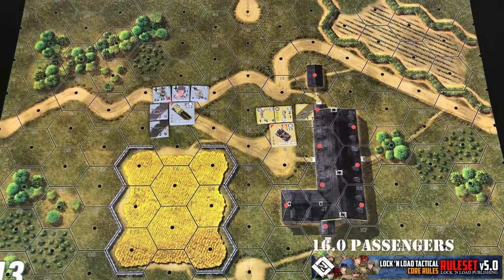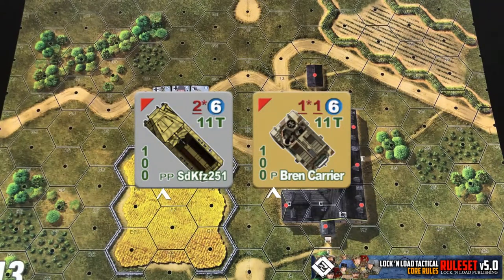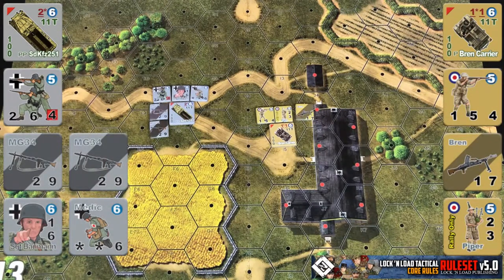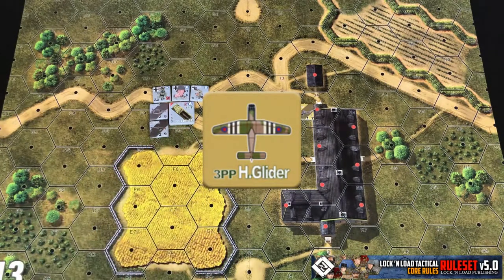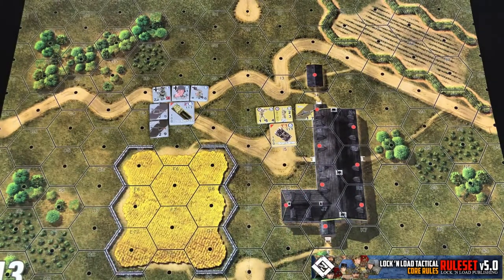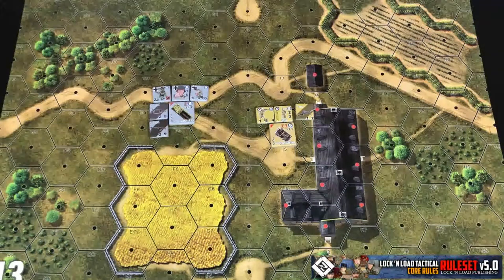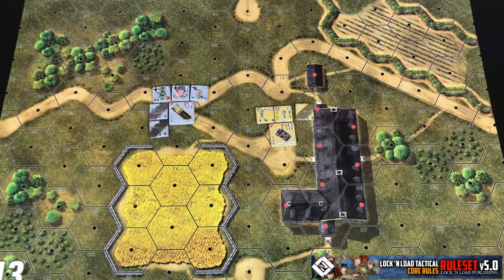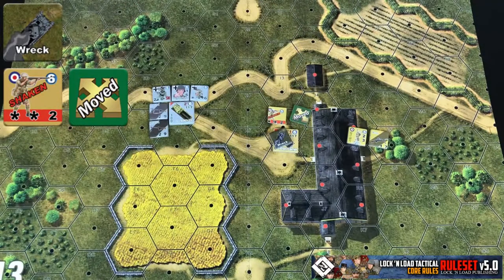37 LnLT 11A - Passengers in Vehicles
Bootcamp Passengers in Vehicles